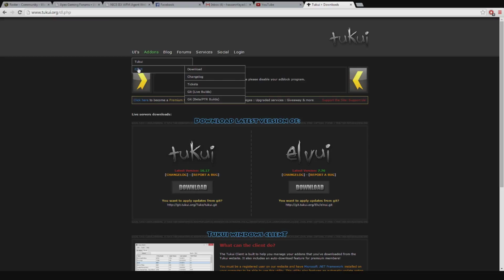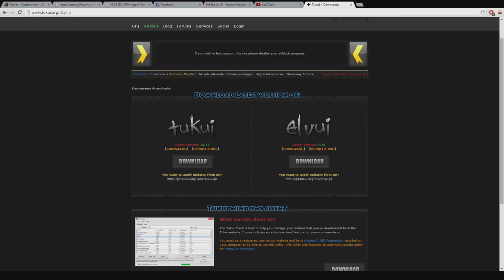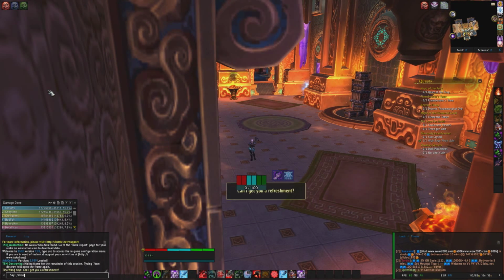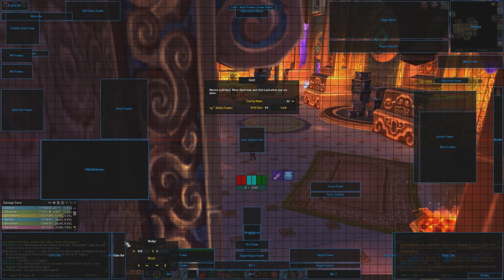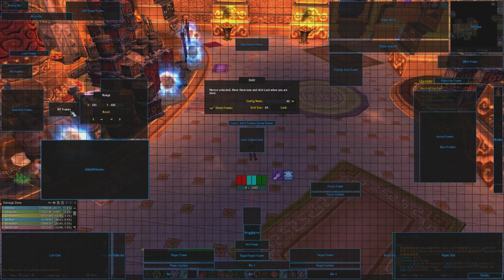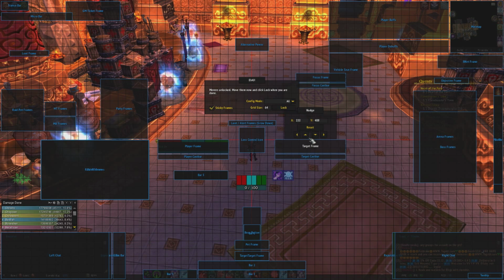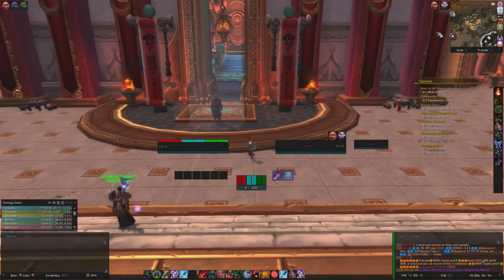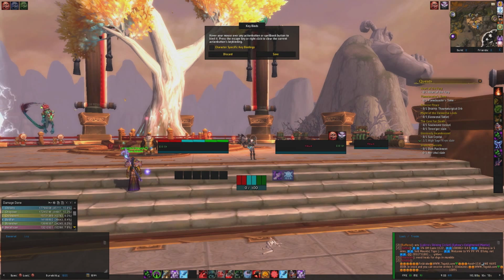Elvui 7.76 Install and Setup - WOD 6.0.3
- Description -

Youtube.com/Racker101Gaming
Youtube.com/HawsGaming
Twitch.tv/Hawslol